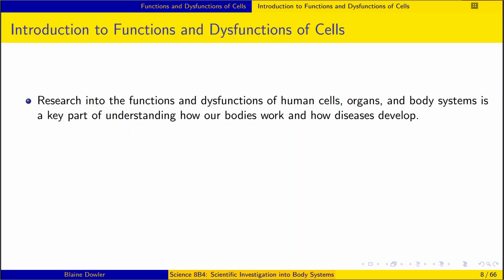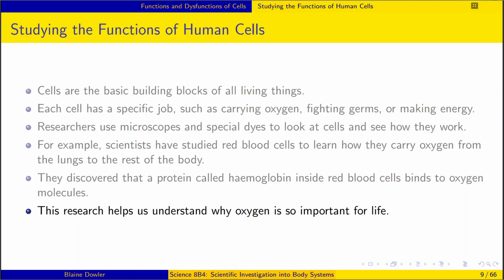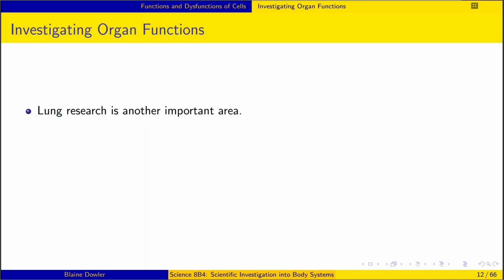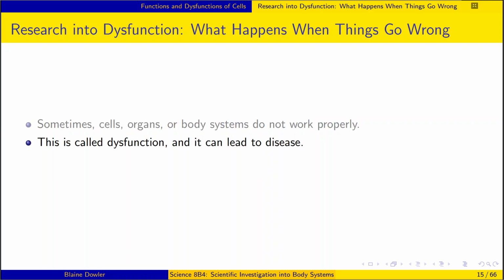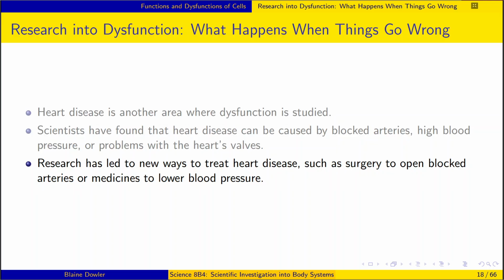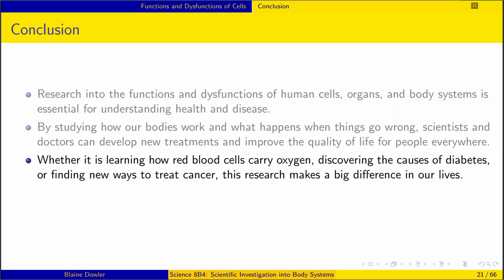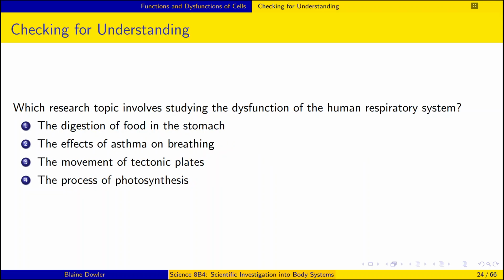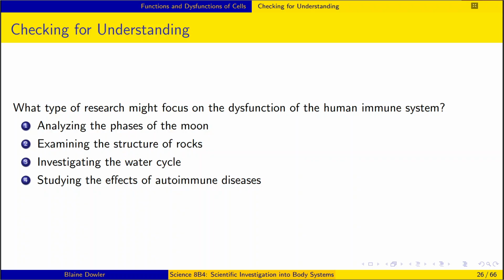Science 8B4a: Functions and Dysfunctions of Cells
The first of three bullet points for 8B4, looking at how we study the function and dysfunction of cells in the human body.